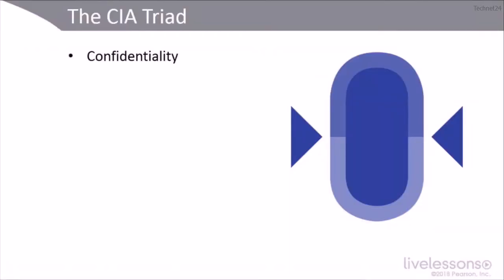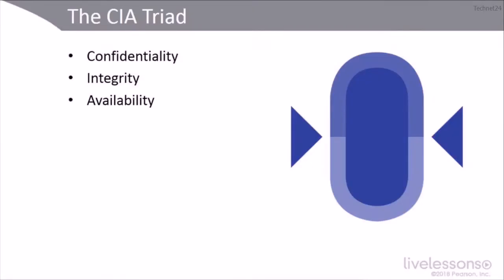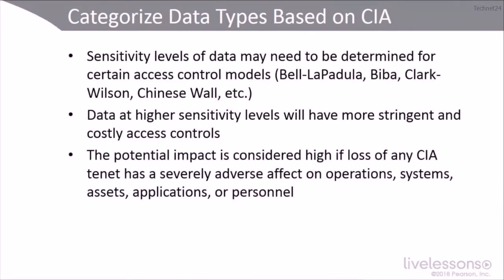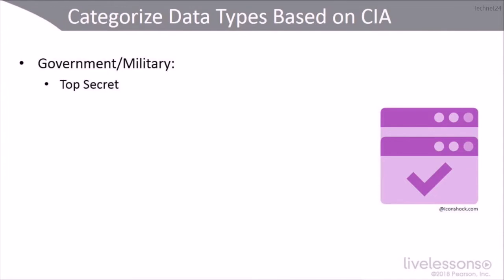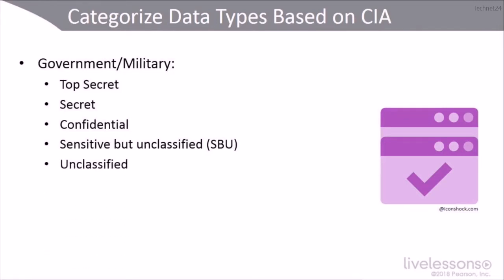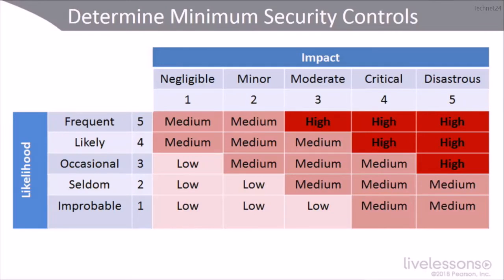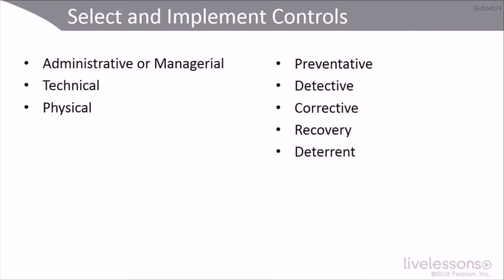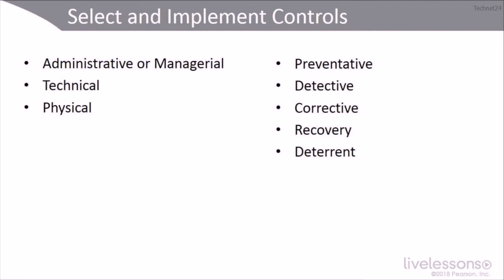16# CompTIA Advanced Security Practitioner (CASP) - 3.1 CIA-based Decisions for the Organization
16 - CompTIA Advanced Security Practitioner (CASP)  - 3.1 CIA-based Decisions for the Organization